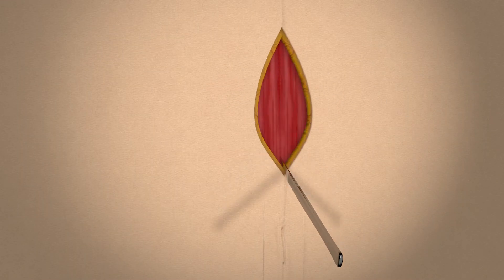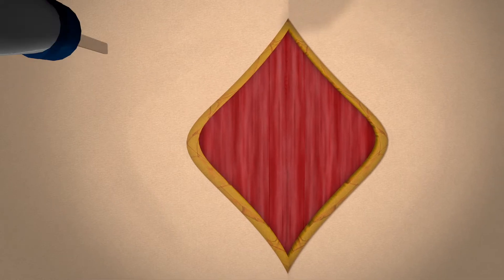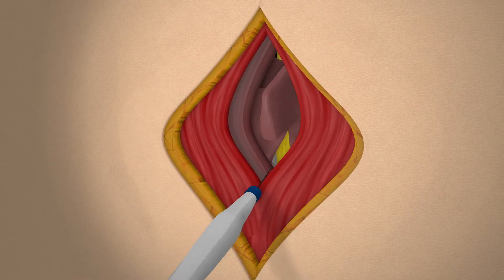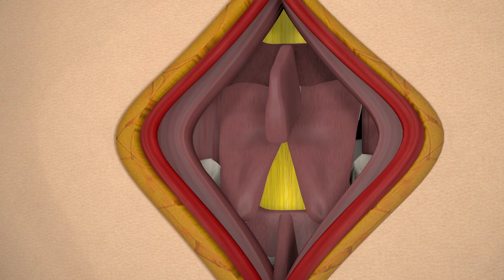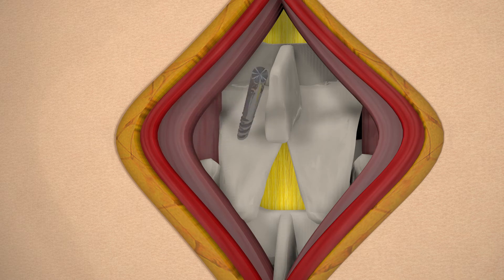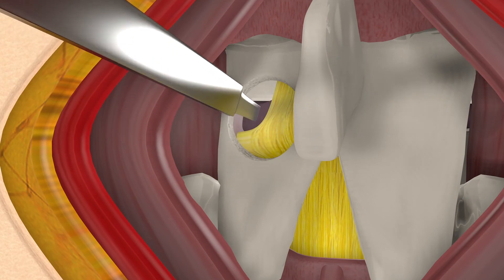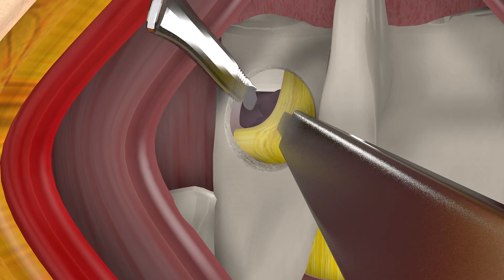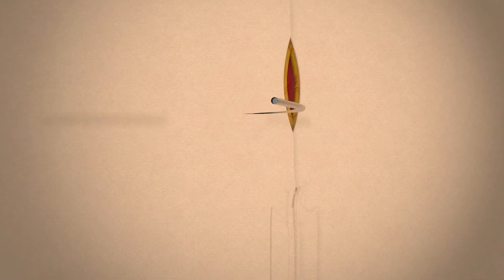Herniation / Laminectomy Surgery Animation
A brief and summarized animation of what goes on during a laminectomy of the lamina, and decompression of the spinal column. This was my first time using Cinema 4D and I think it came out pretty good! let me know in the comments below what you might want to see in the future!

A laminectomy is a surgical procedure that removes a portion of the vertebral bone called the lamina, which is the roof of the spinal canal. It is a major spine operation with residual scar tissue and may result in postlaminectomy syndrome.

Decompression surgery: opening or removal of bone to relieve pressure and pinching of the spinal nerves. discectomy: a type of surgery in which herniated disc material is removed so that it no longer irritates and compresses the nerve root.